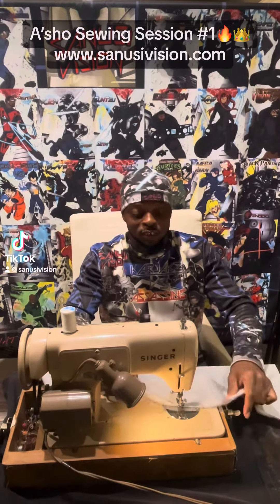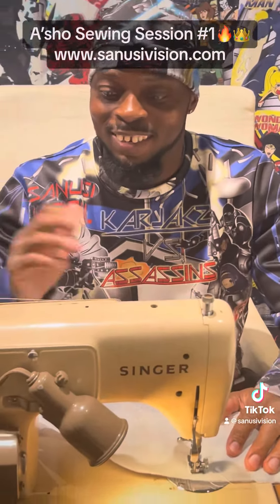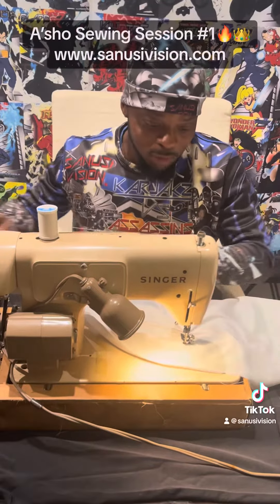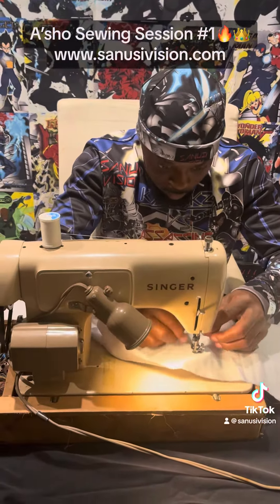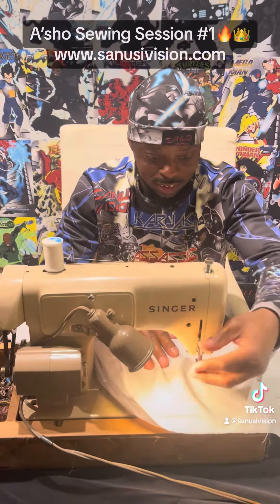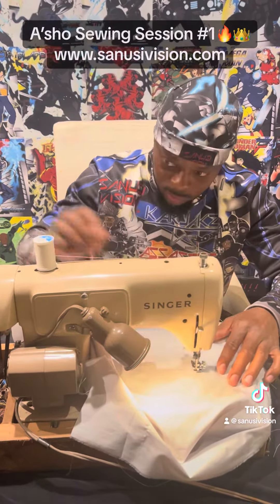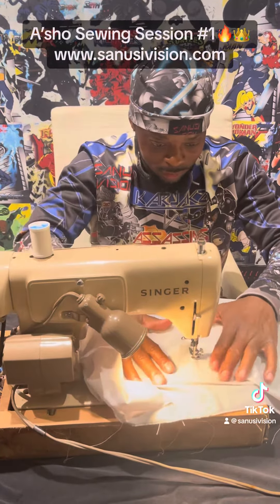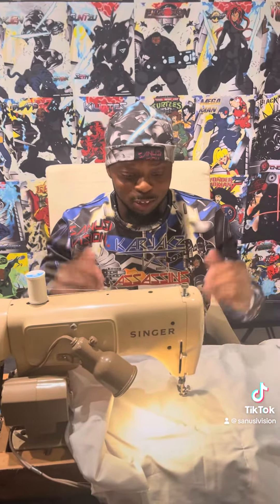Sewing Session #1🔥👑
This video is about A’sho sewing session #1 🔥👑
If you love style and quality then our A’sho apparel is for you.